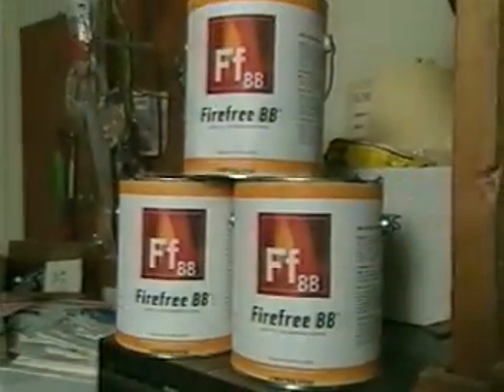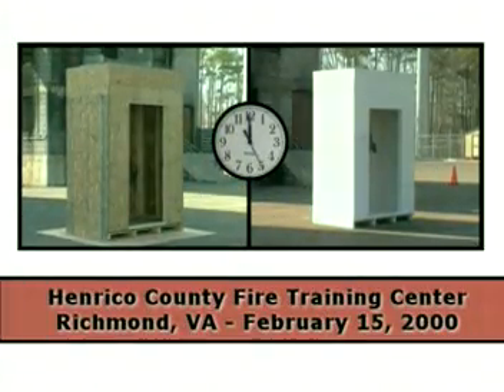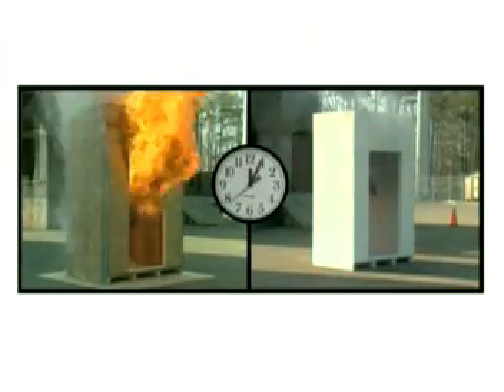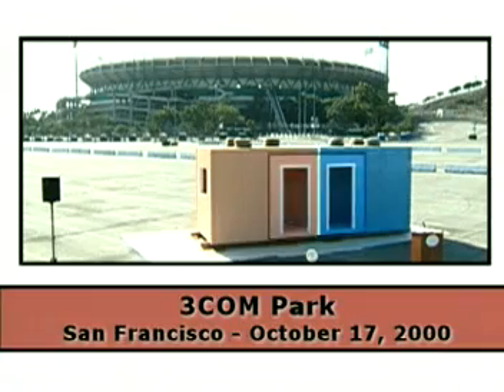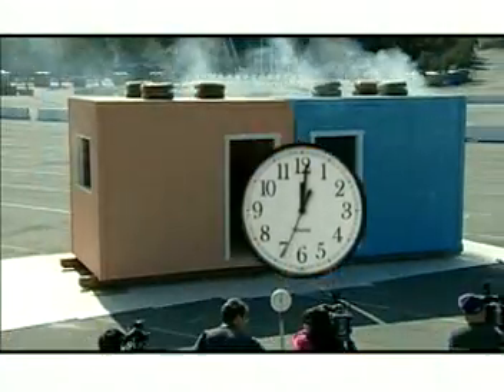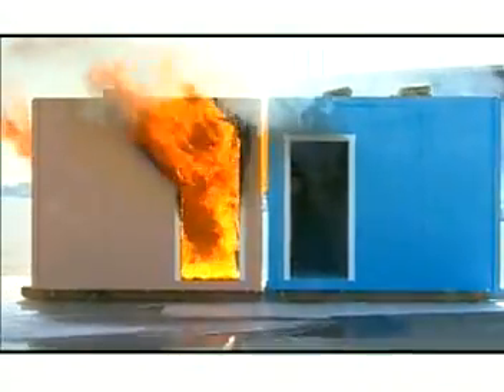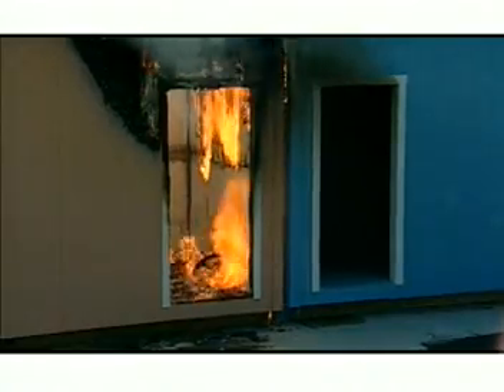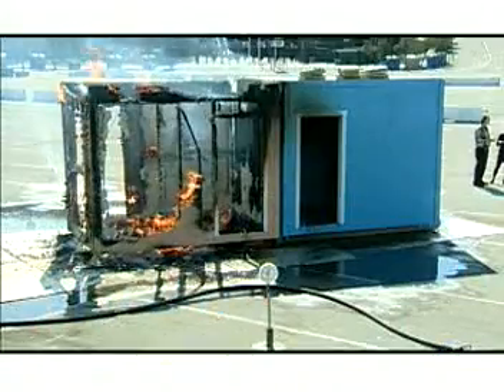Firefree Intro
Firefree FF88 - Non-Toxic Fire Retardant Coating.  Promotional demo showing identical structures, one coated with Ff88 and the other without coating, and how the coated structure does not burn down and remains cool enough to touch.  Ff88 can be used on a variety of substrates including wood, foam, metal, concrete, sheetrock and more.